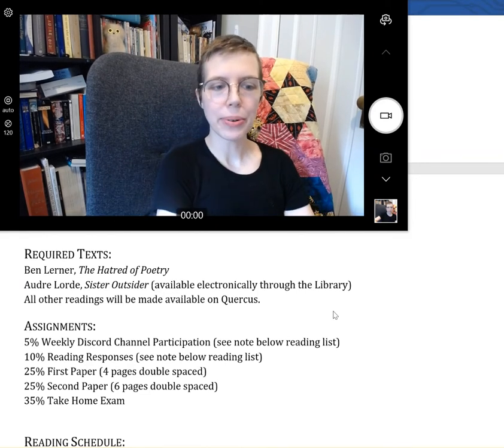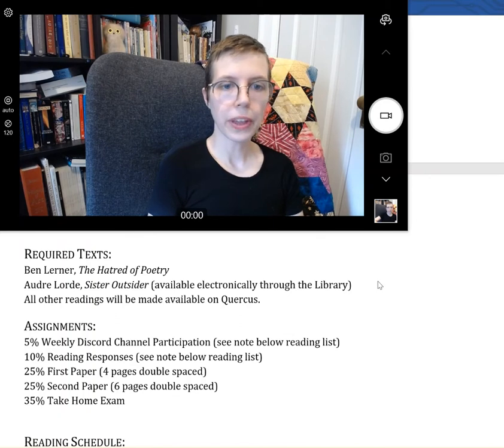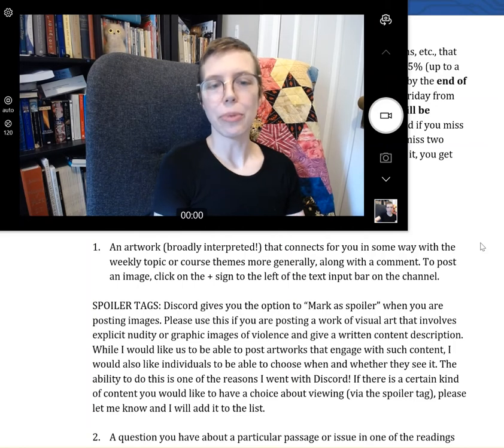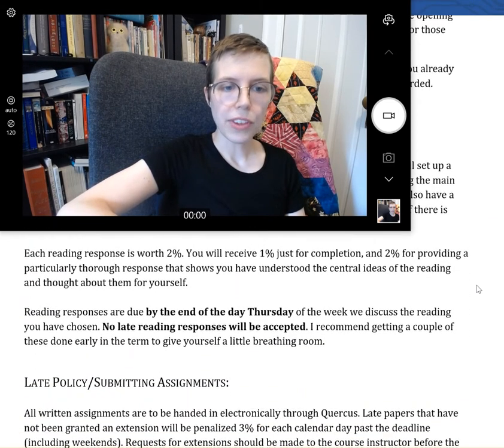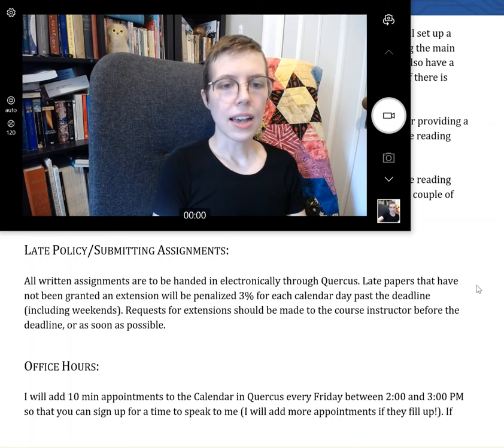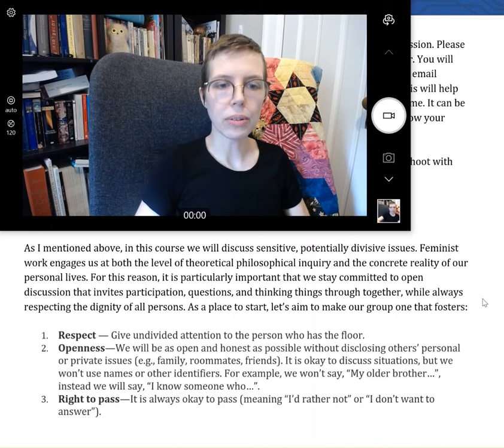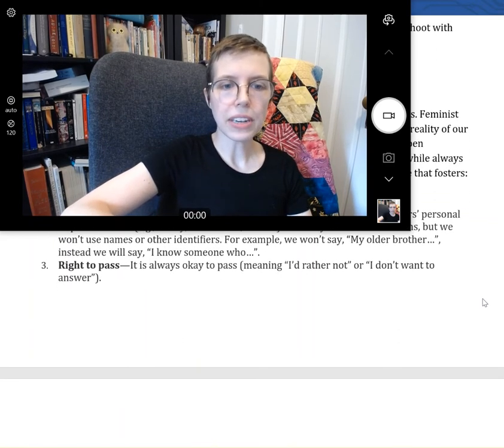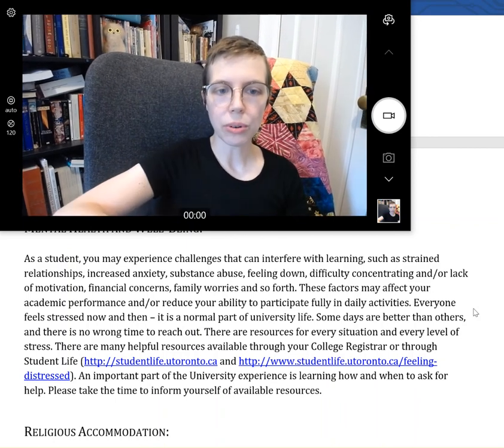Going over the syllabus and assignments